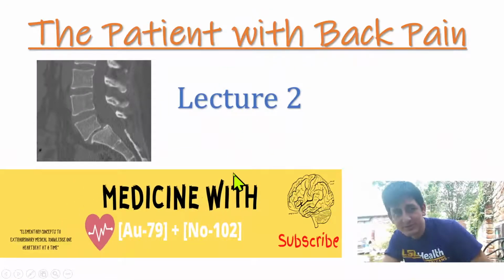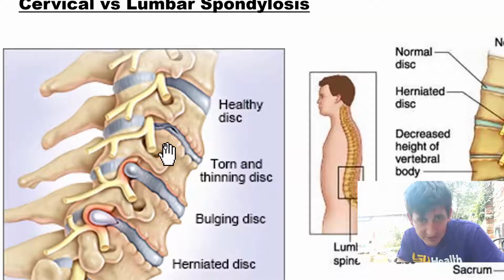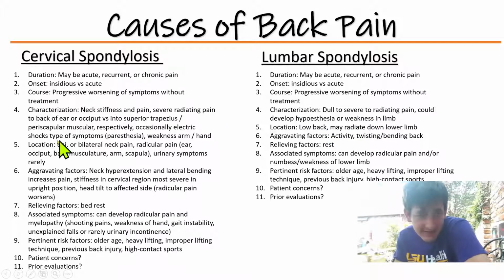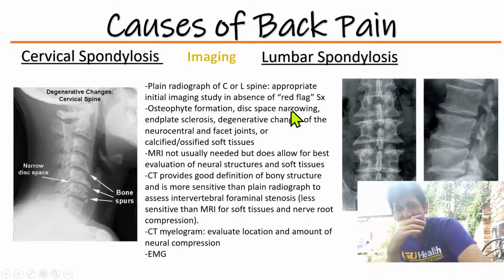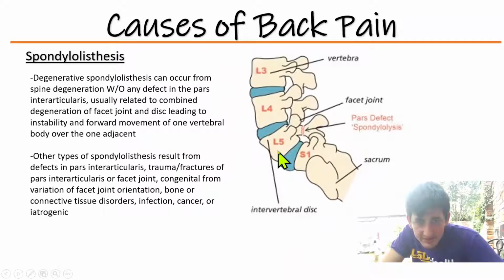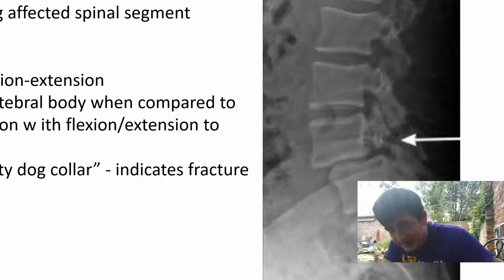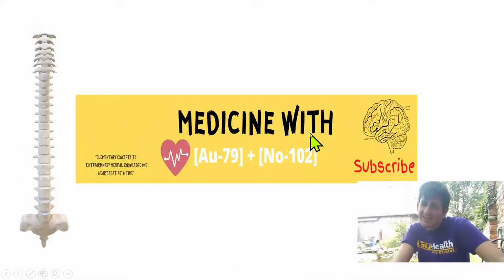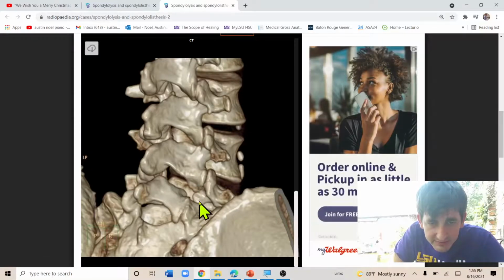What is spondylosis vs spondylolisthesis vs spondylolysis ?!!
You all are amazing, keep up the flame!
"You're gonna be a great Doctor"
-A